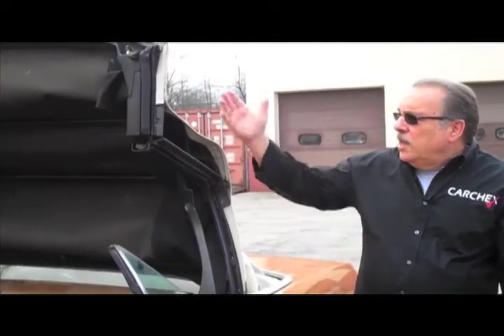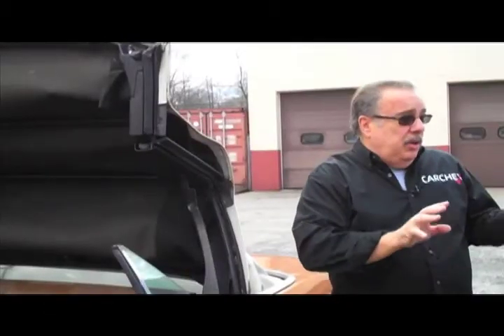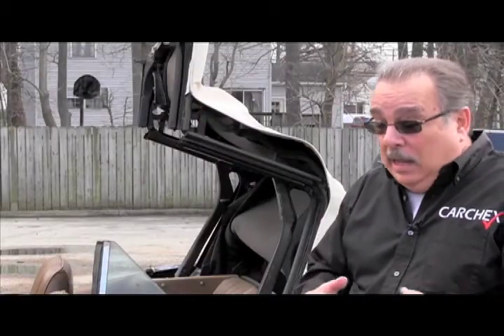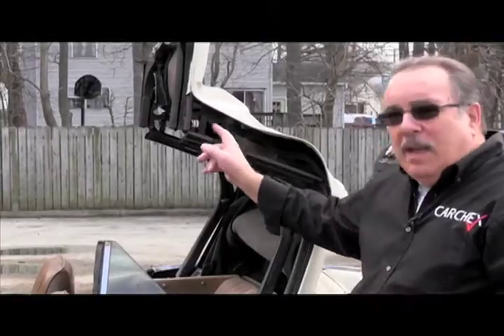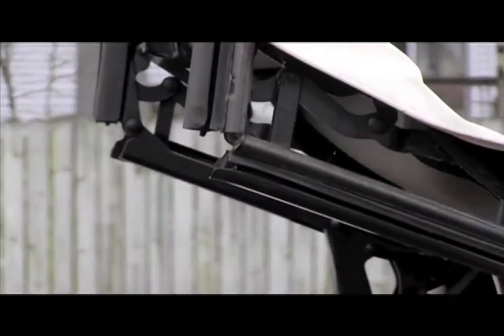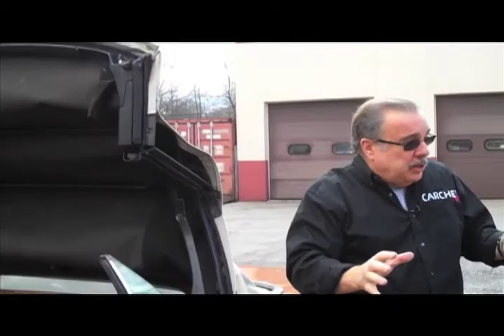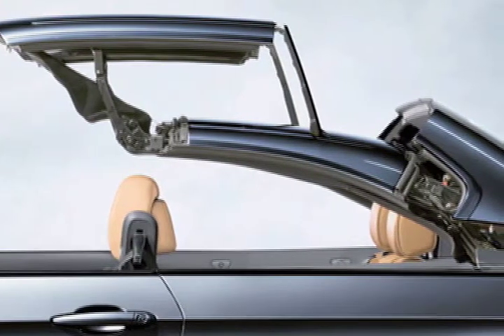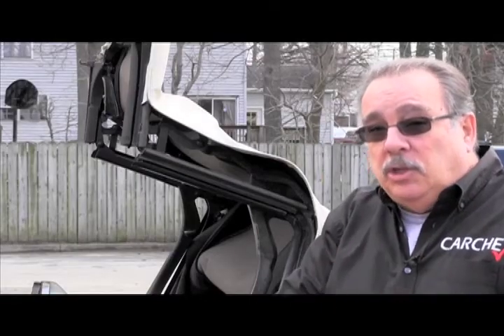Convertible Maintenance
Well of course the outside of the top needs to be kept clean and now there are different types of materials used in convertible tops so you have to follow the directions in your owner's manual for the type of material on your car- they vary dramatically. Alright but, here's the thing that everybody overlooks, nobody ever services the mechanical parts of the convertible top. In here there all kinds of hinges and levers and everything that makes this work. This is especially true on metal hardtops where they have a metal top that folds itself up and then goes down inside the trunk. All of these connections, all of these hinges and levers and everything need to be lubricated where they move. Now, you'll probably want White Lithium Grease to do this or you can sometimes find a clear grease that is non-staining and you have to make sure that you don't get this on the convertible top or on the upholstery. That will keep everything from wearing and it'll make the top work better and last longer.

Headquartered in Hunt Valley, Md., CARCHEX is the premier provider of Extended Vehicle Protection and Mobile Vehicle Inspections. As the preferred partner to the most trusted names in the automotive industry, including Pat Goss of TV's MotorWeek, Carfax and Kelley Blue Book, CARCHEX provides customized coverage plans to consumers allowing them to get the highest level of protection for their vehicles at the most competitive prices. Over a decade long commitment to protecting automotive consumers and providing exceptional customer service has translated into an A+ Rating with the Better Business Bureau.